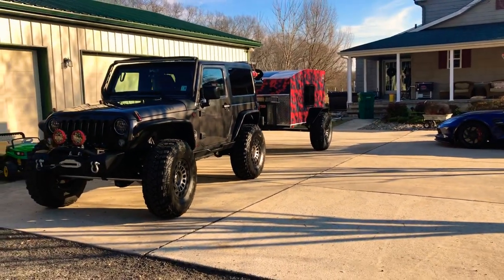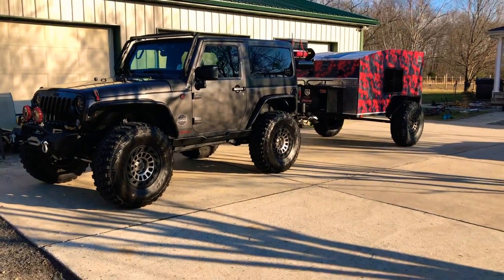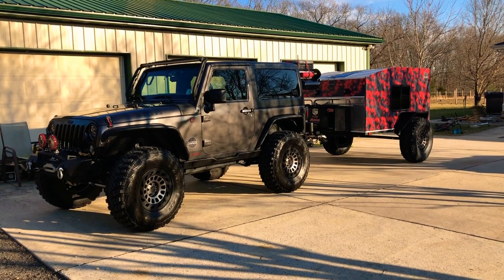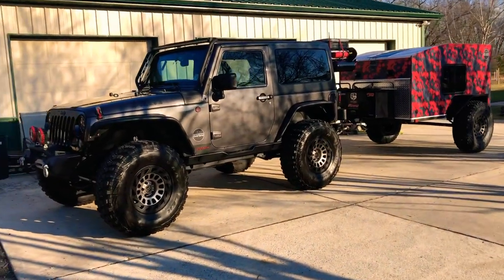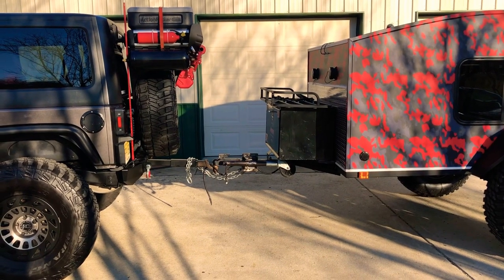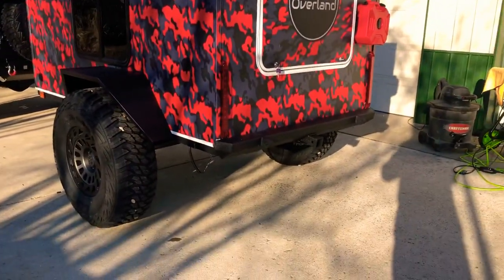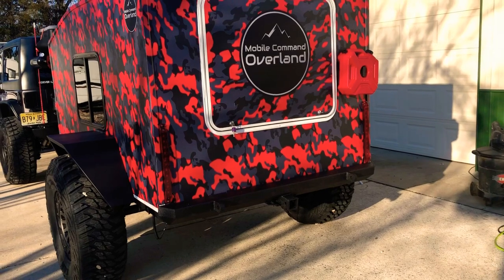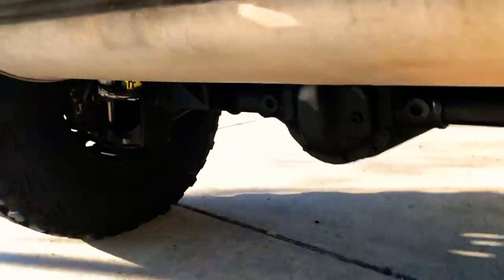Mobile Command Overland trailer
Jk with coil airbags and Overland trailer